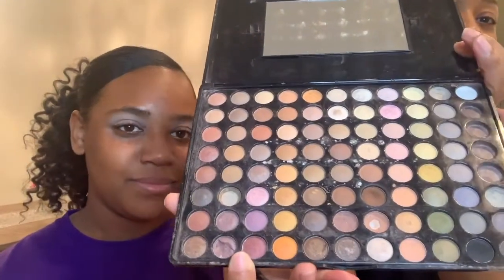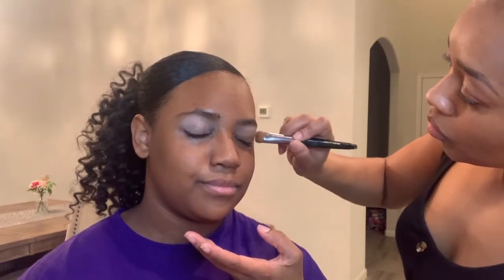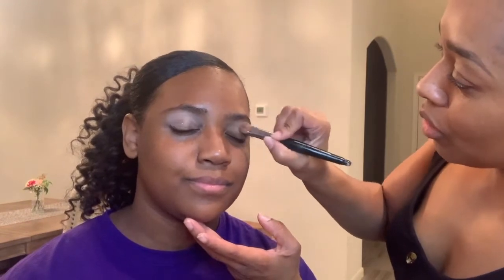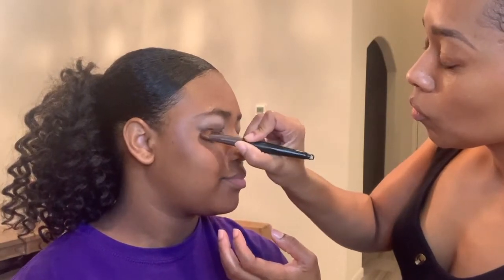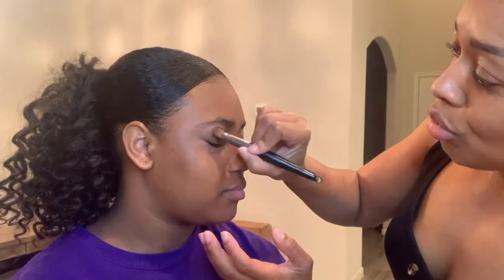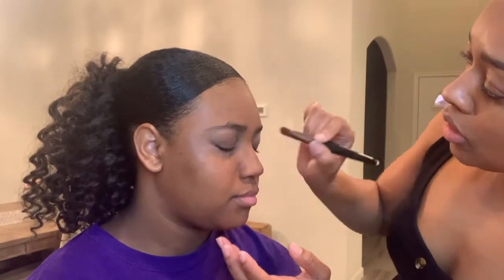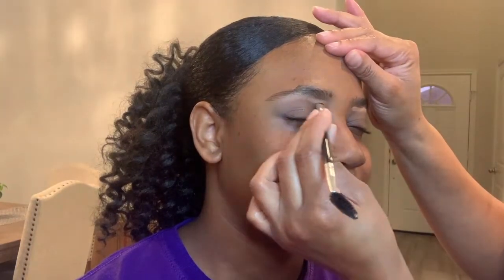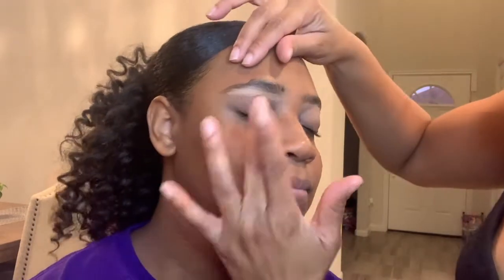Natural Makeup Tutorial w/My mom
Today's video is a Natural  Makeup Tutorial with my mom for teens watch if you wanna learn .. For beginners easy make up tutorial and CHEAT..

HEYYY LOVEYSSSSS! Welcome if you are new if not welcome back make sure you give a like if you enjoyed today’s video if not feel free to give a thumbs down…..Also don’t forget to hit that Subscribe button, And click the bell to get notified every time I post something new…STAY TUNED!!
Lets Chat—
Snap-Theuniqueone.kk

Things about me —
Age-14
Grade-9th(Freshman)
Fav color-Blue